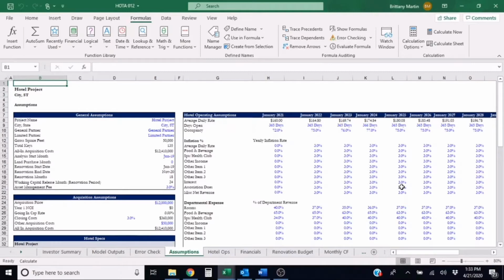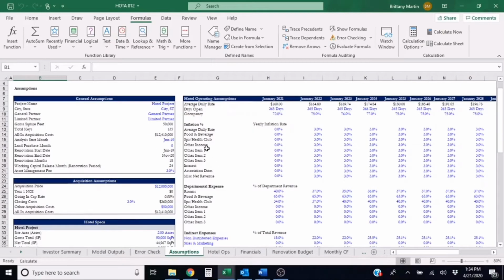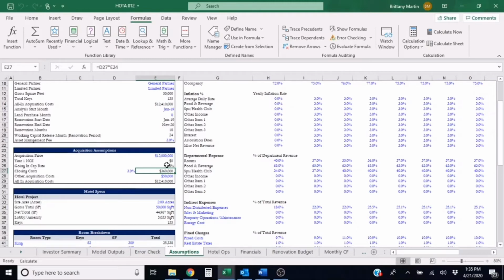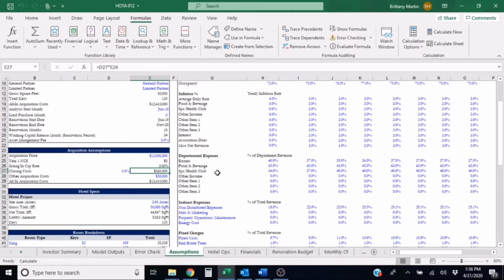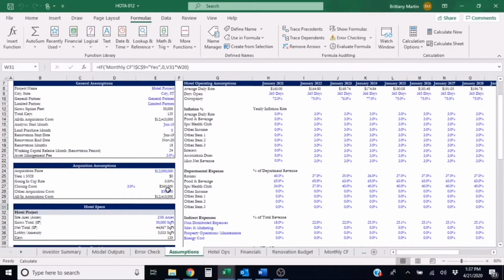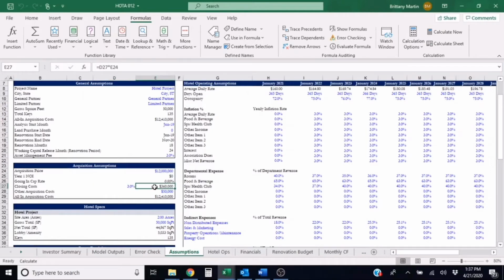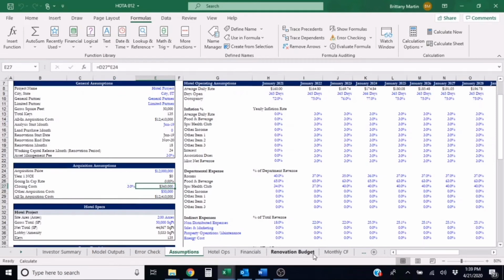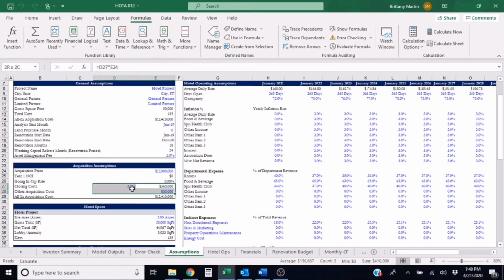What are Closing Costs?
Closing Costs are the costs associated with the sale of a real estate property. Both the buyer and seller are responsible for paying these costs. It is important to remember to factor in Closing Costs into your budget when looking to purchase a property since they can be a large expense. Some common Closing Costs are loan origination fees, appraisal fees, title searches fee, surveys, property taxes, transfer taxes, real estate commissions, and title insurance.